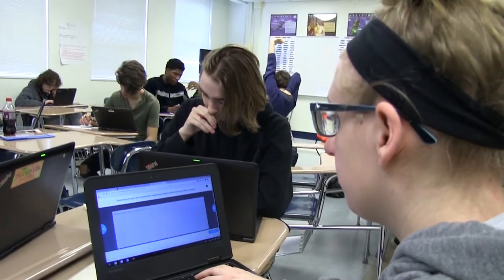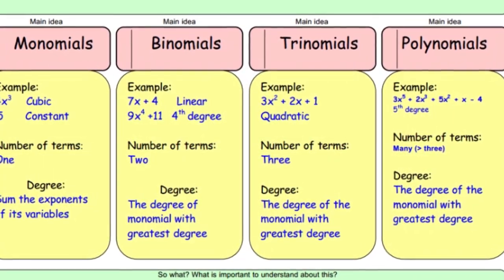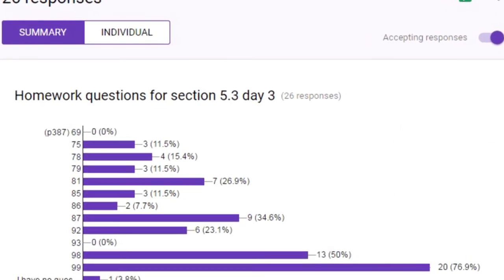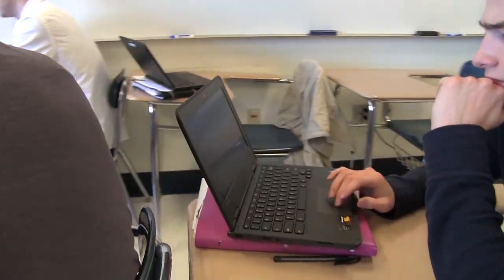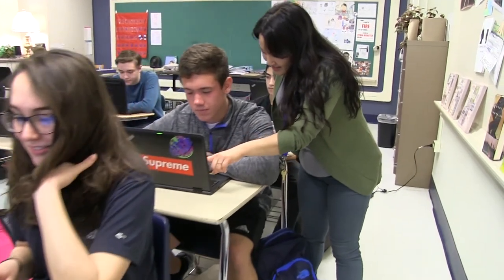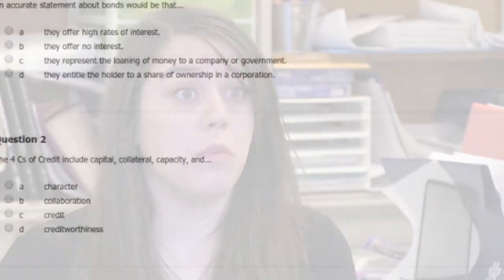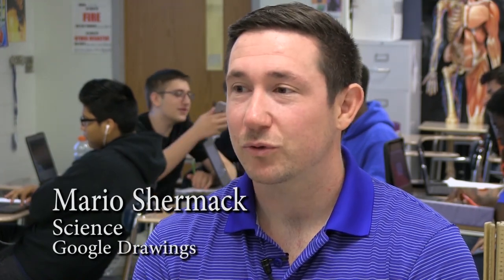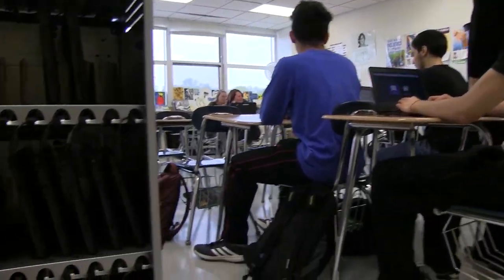Riverside Brookfield High School: A Spotlight on Technology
This video showcases the 1 to 1 Chromebook initiative at Riverside Brookfield High School.